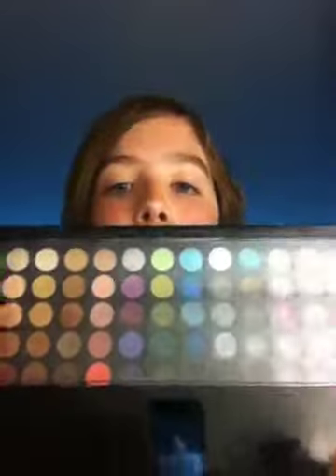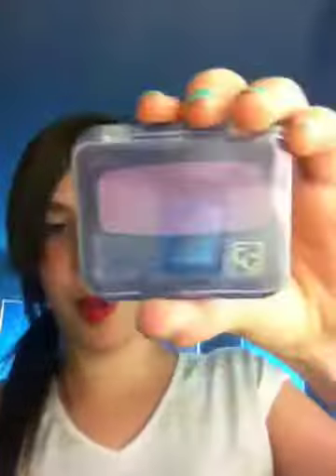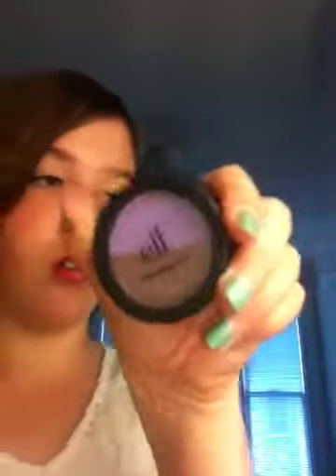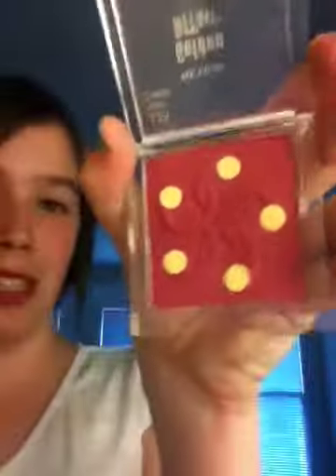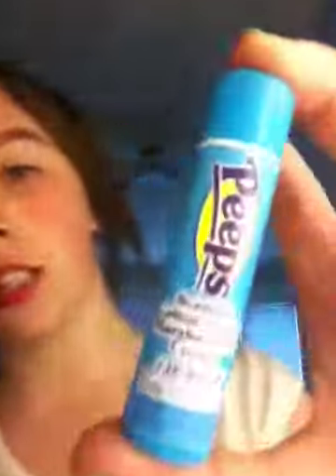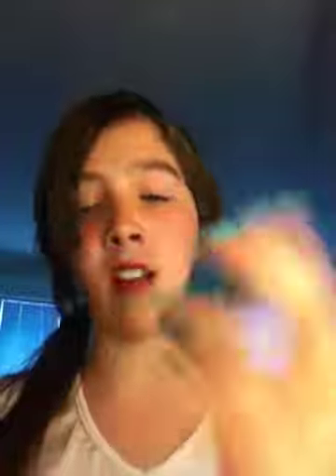Makeup collection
Hey everyone!!! Sorry about not making many videos recently. Emily had some problem with our account and I tried it out recently and it was working fine.

My mom is in Thailand right now so I moved my makeup to my dad's for the time being.